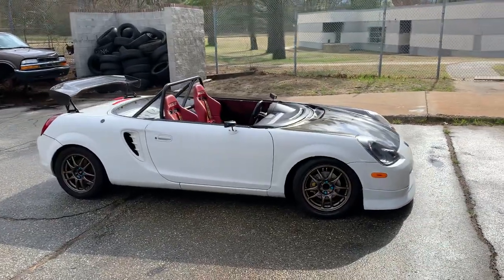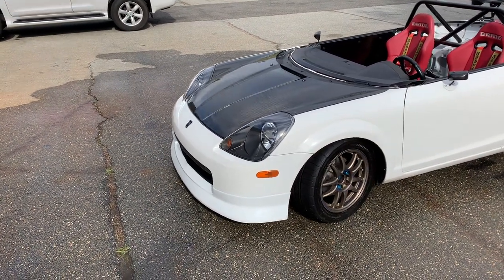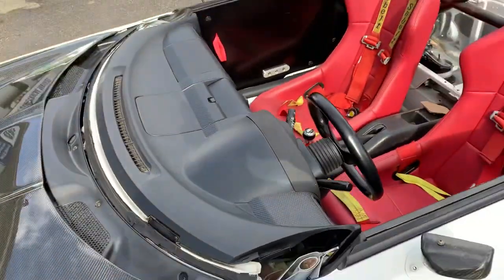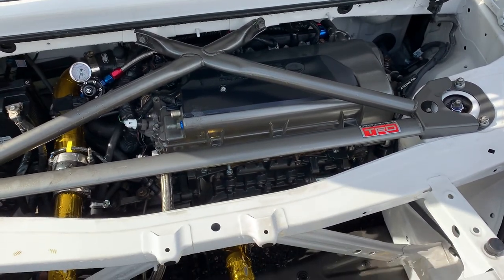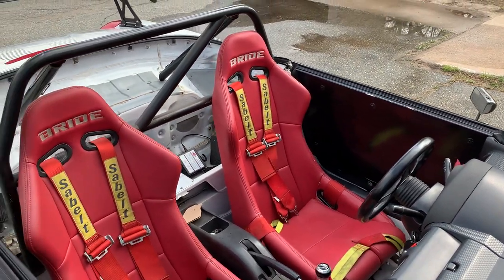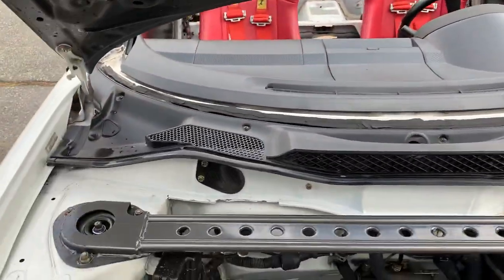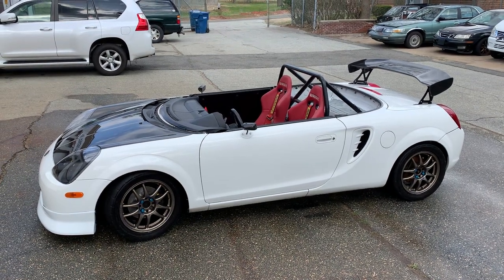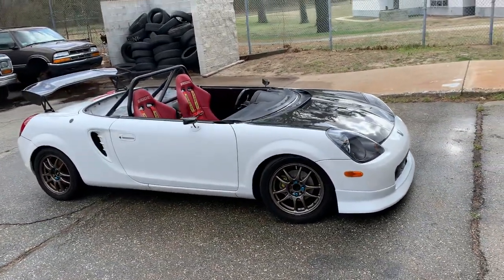Commute attack mr2 pt1: Introduction and overview.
Just a brief walk around of one of my far from finished project cars. Enjoy!